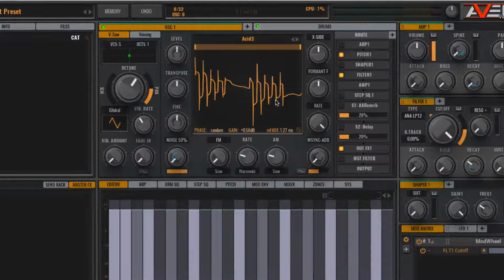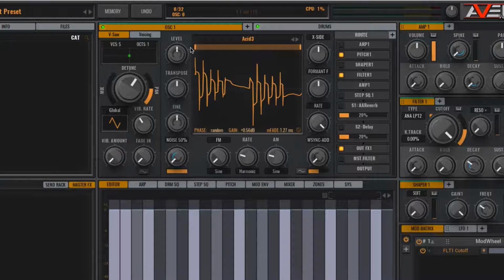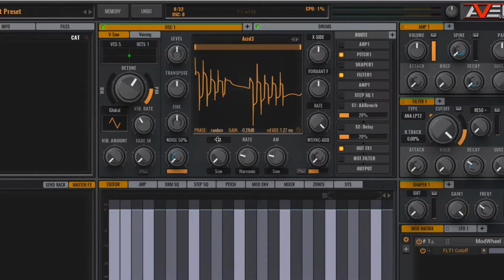14 Oscillator Lesson 8 Waveform Display Controls